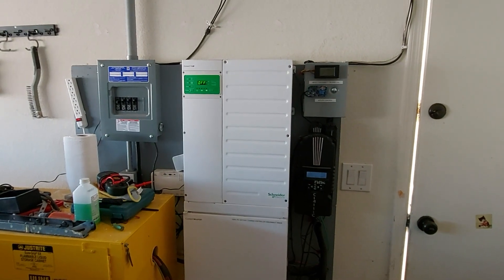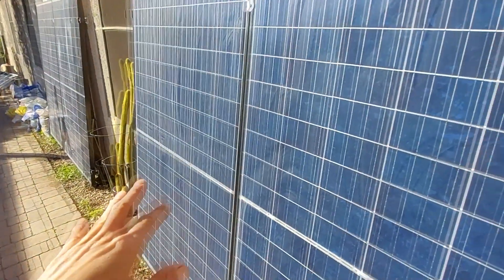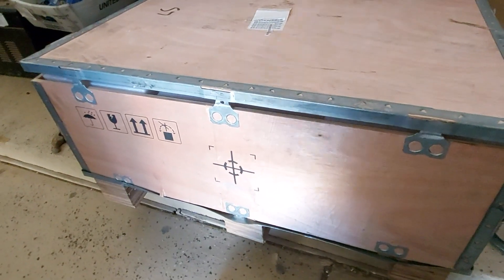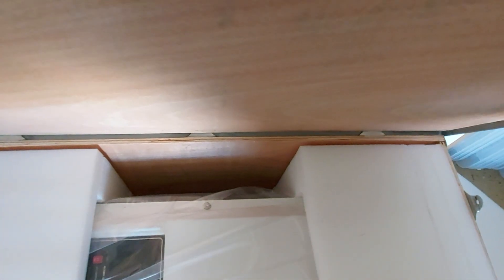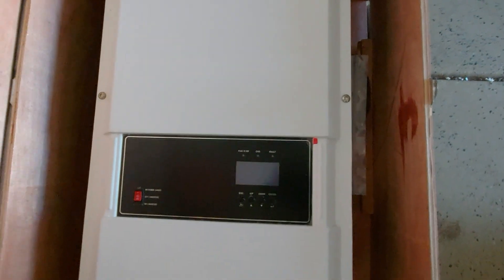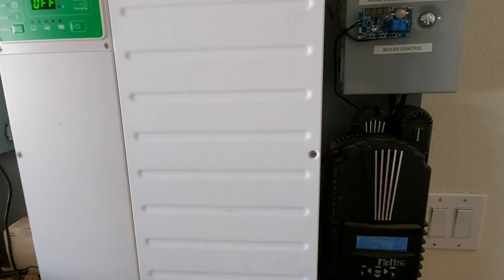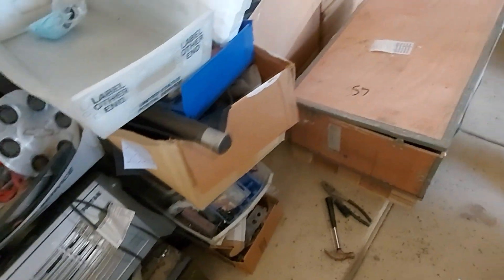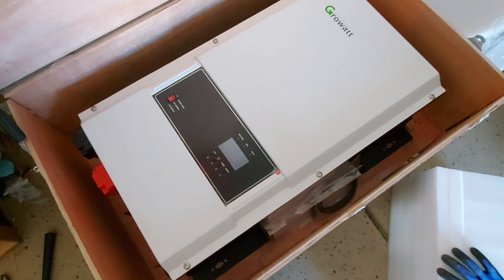Getting rid of my 4.5kw off grid solar system after 5 years!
Check out the video to see why I am getting rid of my off-grid solar system.

If you want to see the build for the mini Loader, check out this playlist.